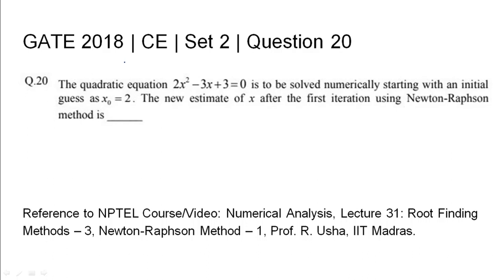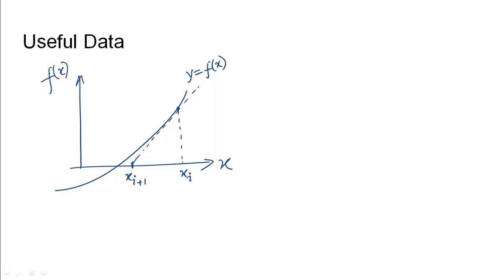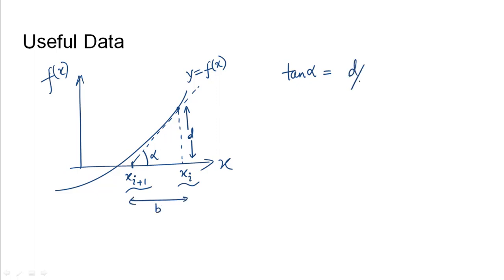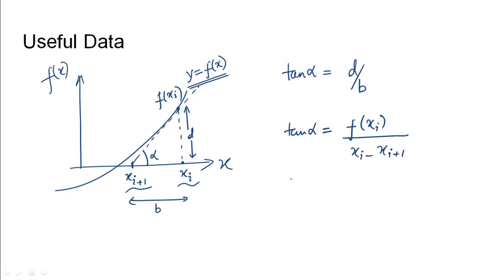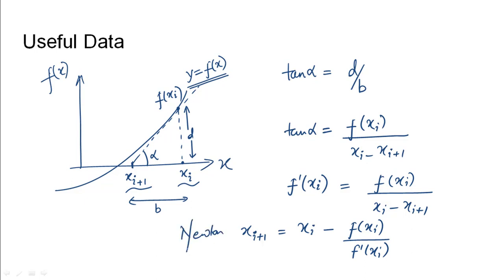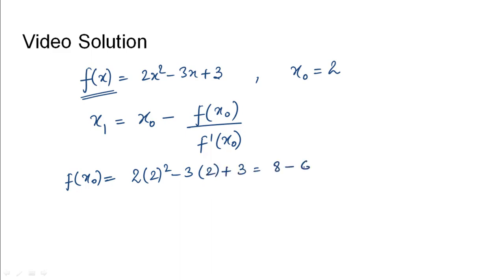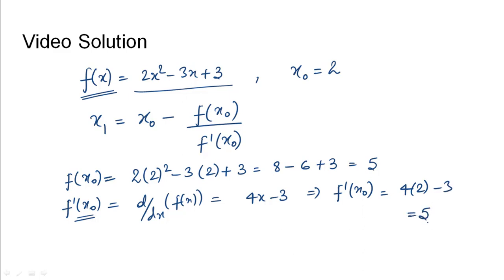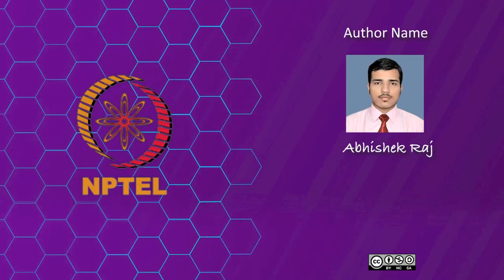Q20 CE 2018 S2